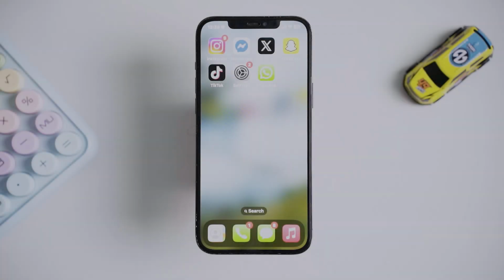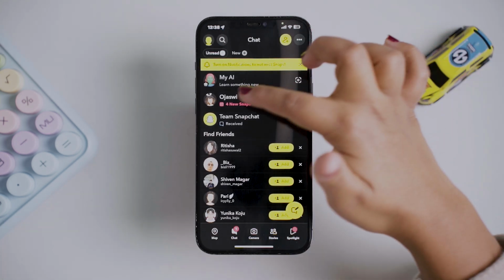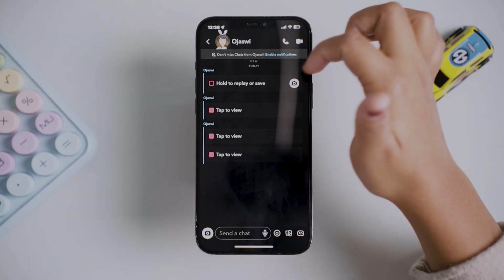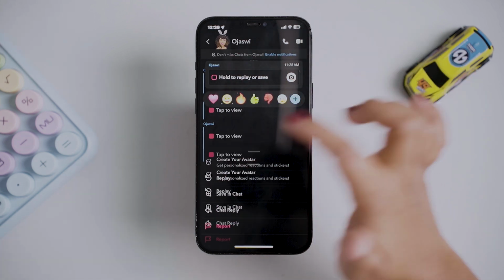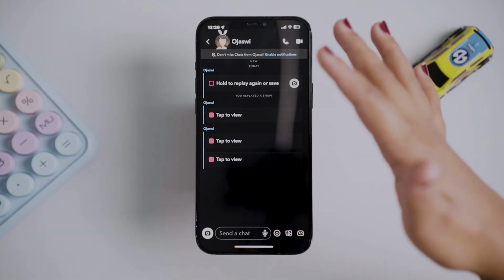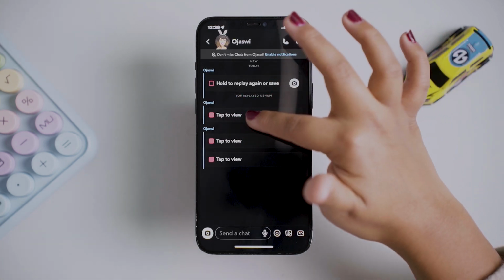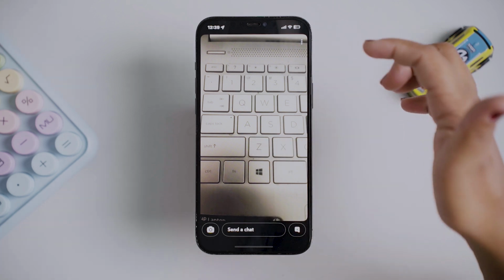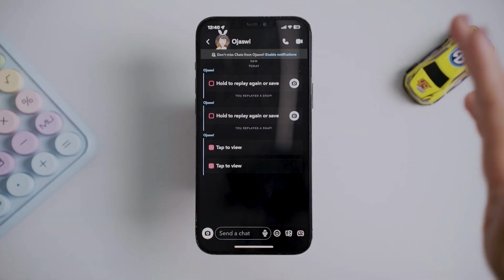How To See Opened Snaps Again On Snapchat | Reopen Snapchats Already Viewed 2026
"How To See Opened Snaps Again On Snapchat | Reopen Snapchats Already Viewed 2026"—A Video Guide by How To Tutorials.

Want to see opened snaps again on Snapchat? In this video, we’ll show you how to replay snaps, videos, and photos and view them again using a simple method. Learn how Snapchat replay works, how to reopen snaps, and tips to view snaps again easily.